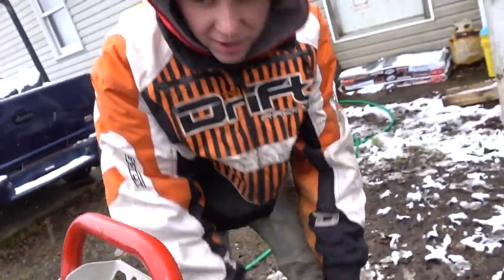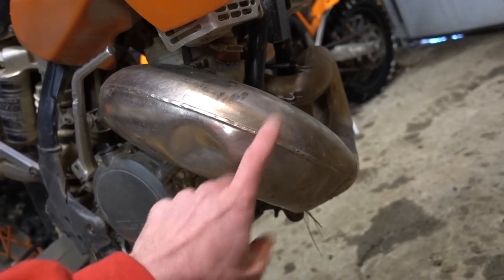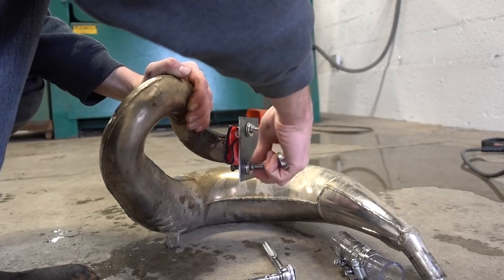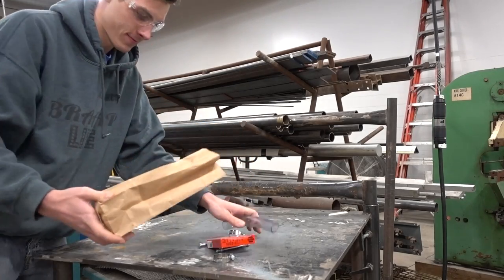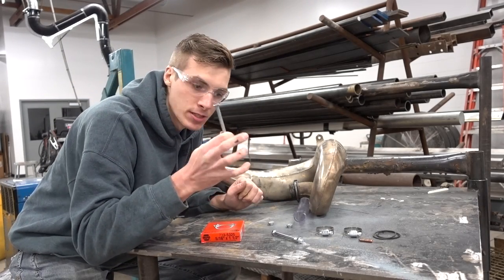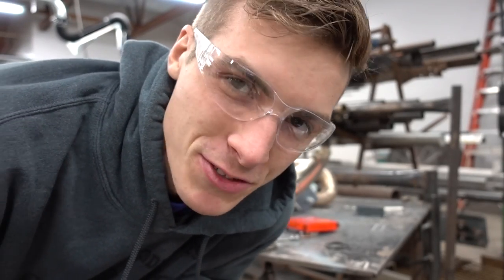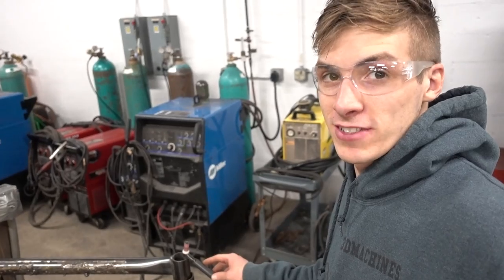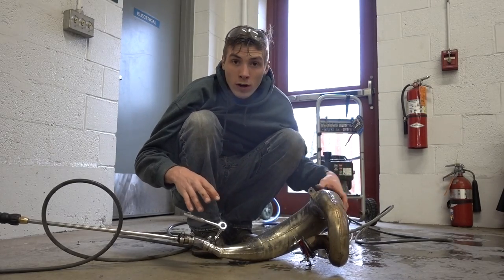IT BLEW UP IN MY FACE!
Warning. Don't try this. It's very sketchy. How ever it worked for me.

FAN MAIL:
3DMachines